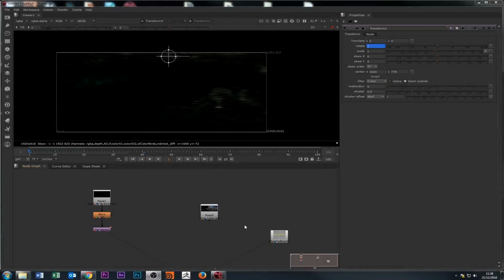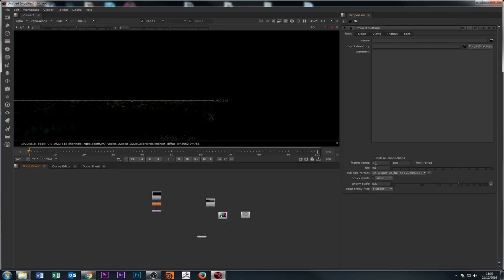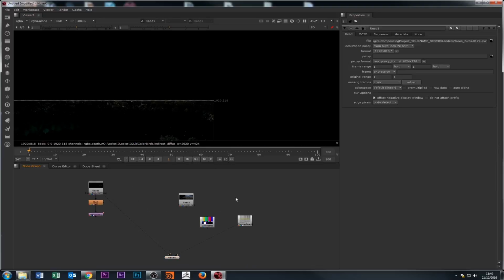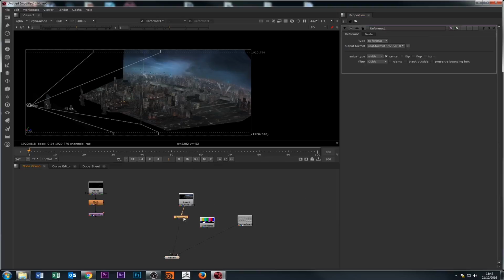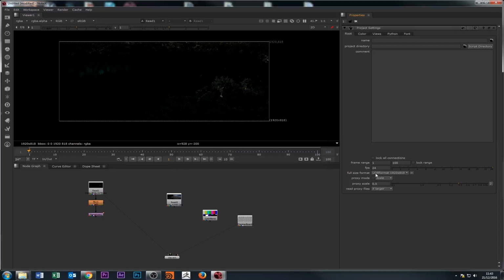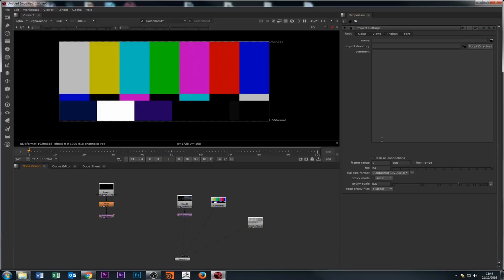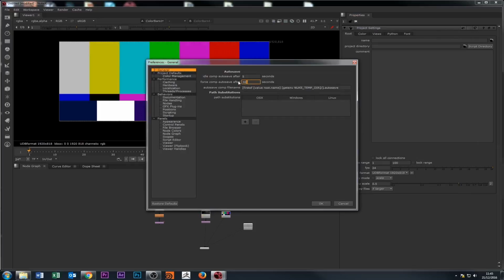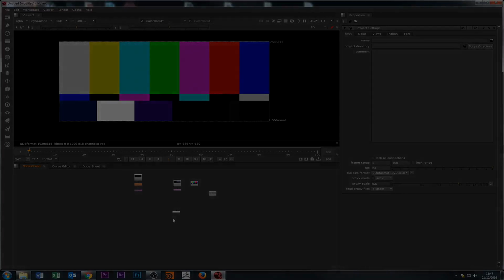003 NukeX Project Settings